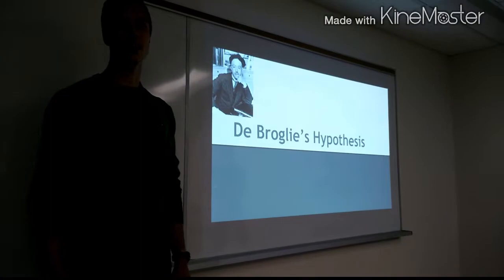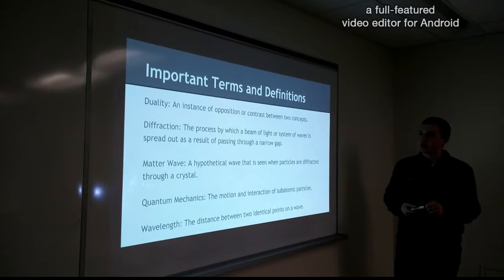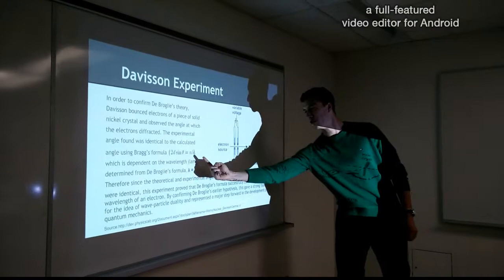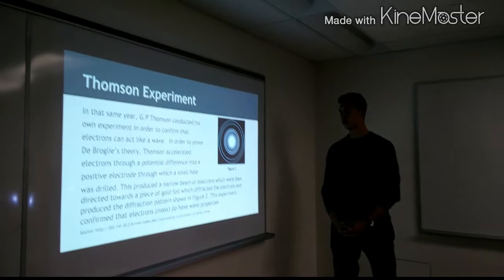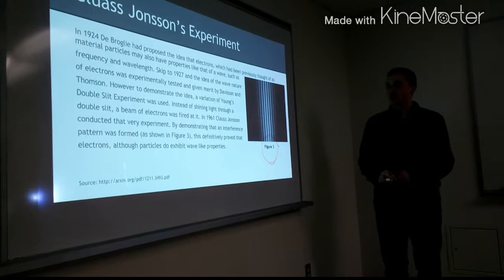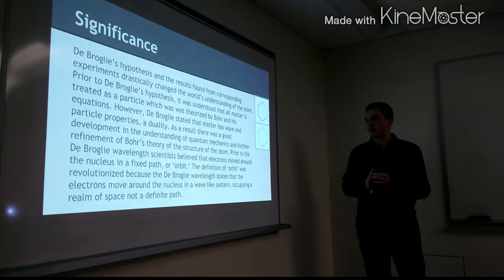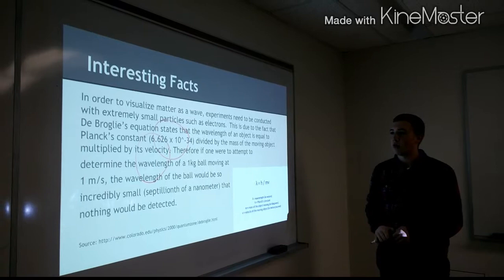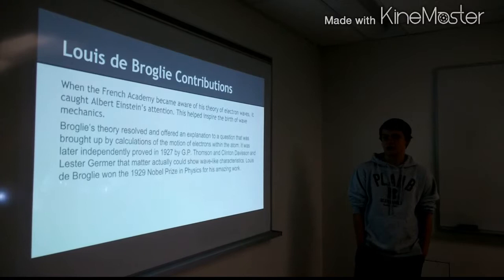Chemistry Video Lesson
De Broglie Hypothesis, Davisson and Thomson Experiment and Claus Jonsson Experiment explained